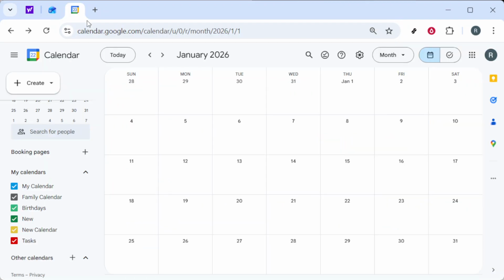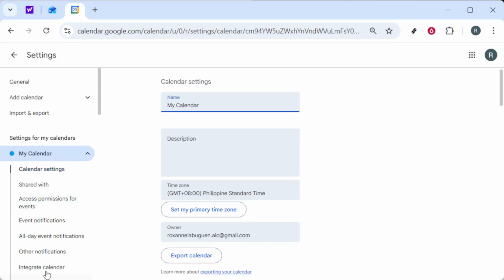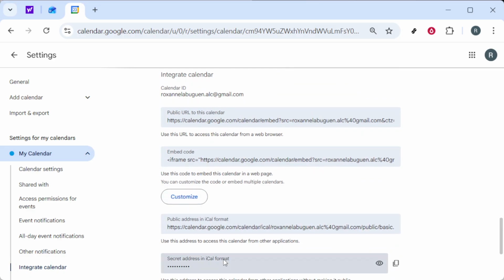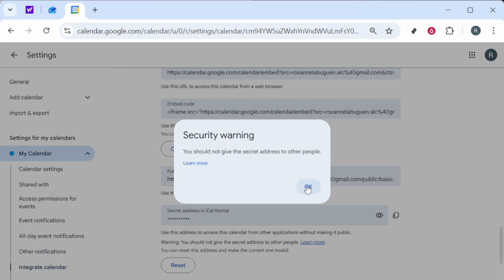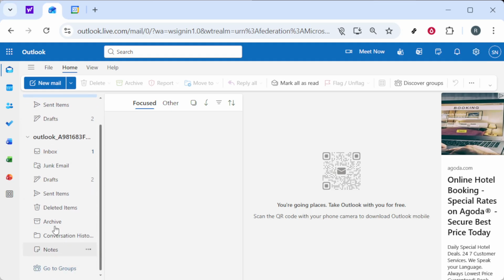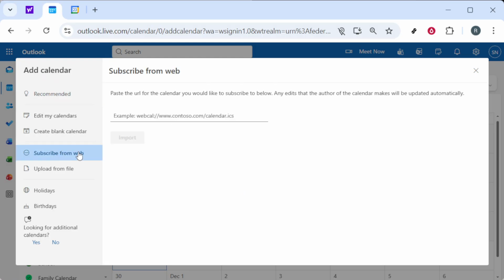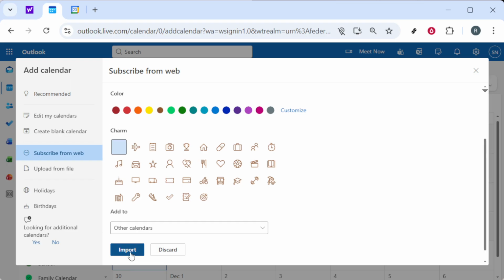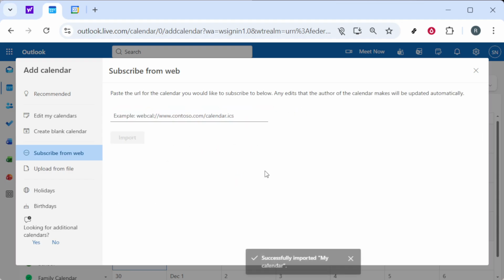How To Add A Google Calendar Url To Outlook (Full Tutorial)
This ensures continuous syncing without repeated imports. It's a simple way to integrate both platforms. Once added, Outlook shows live updates.

🌍 Copy Google calendar URL
🔗 Add subscription in Outlook
📅 Display calendar
🔄 Sync automatically
✅ Always updated